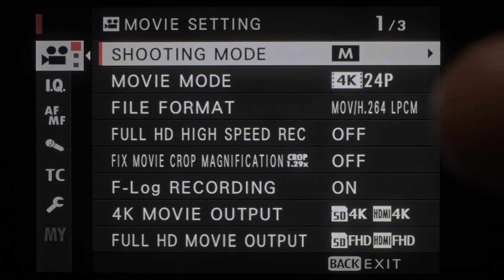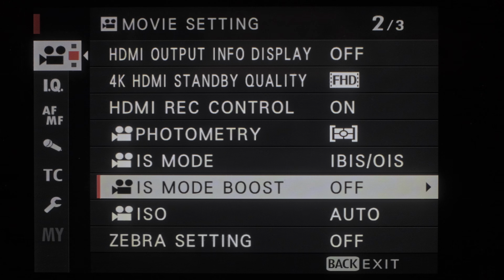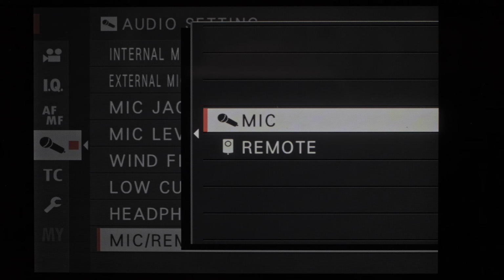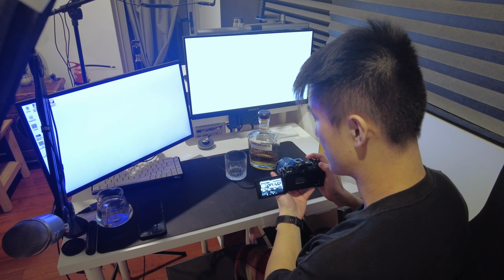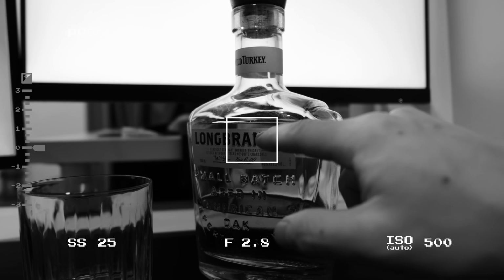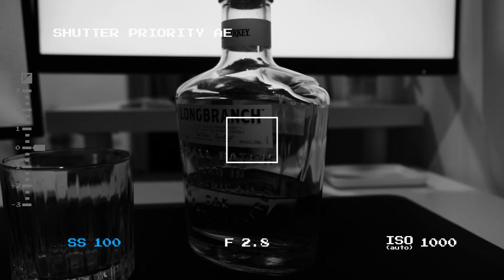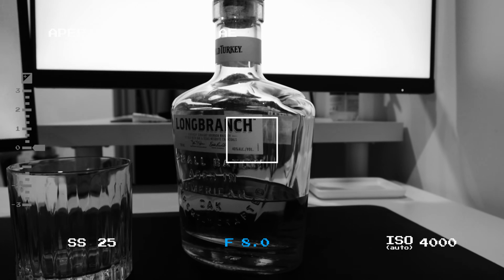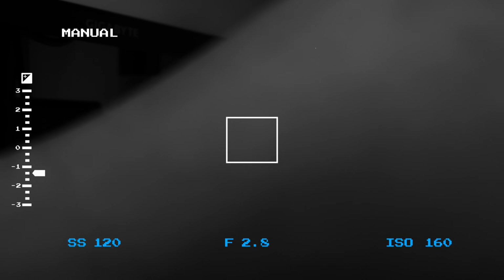How I Set Up the Fujifilm X-S10 For Video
Bit of a long semi tutorial today, I'll spare you guys the inconvenience and include timestamps for each segment so you can skip to whatever you're interested in!

Timestamp:

0:00 Cinematic Intro
1:40 Intro
2:19 Video Settings
6:25 Weeylite Ninja 200 Feature
9:08 Practical Demonstration Setup
10:55 Shooting Mode - Program AE
13:00 Shooting Mode - Shutter Priority AE
14:22 Shooting Mode - Aperture Priority AE
15:18 Shooting a Slow Motion Scene Process
20:27 Outro